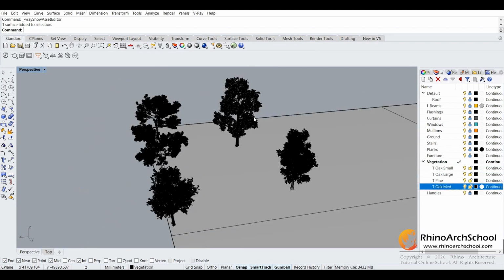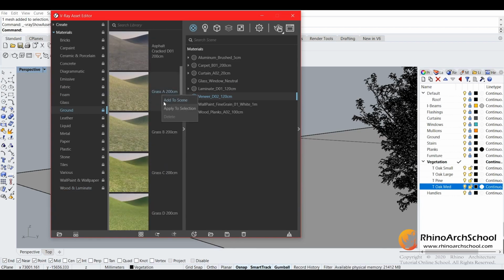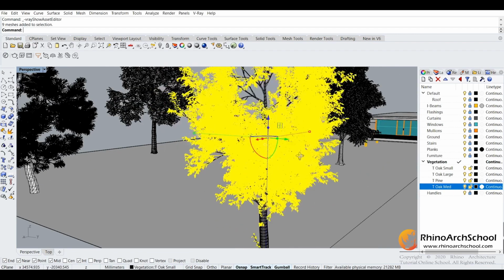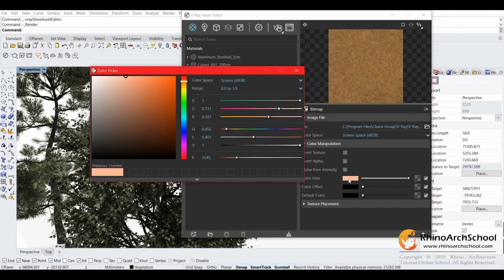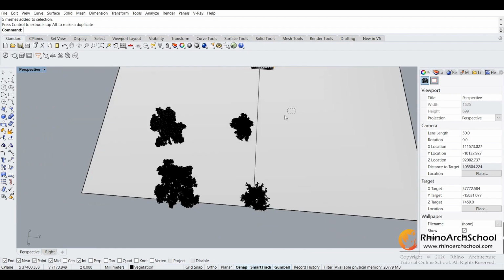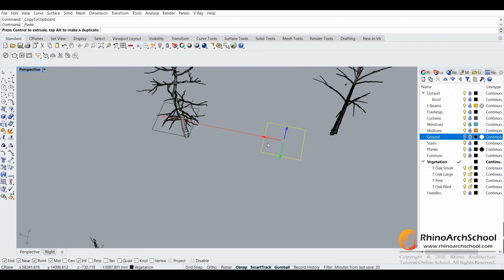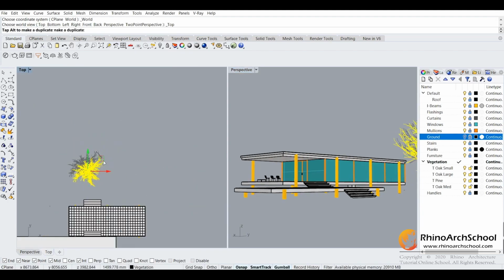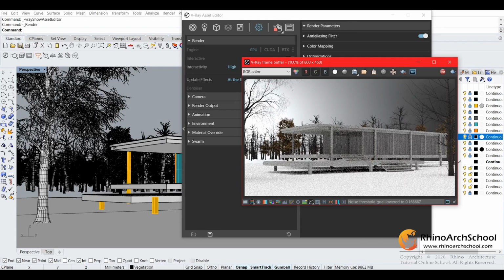RhinoArchSchool - V-Ray for Rhino Rendering Tutorials from Beginner to Advanced 2023 - 46